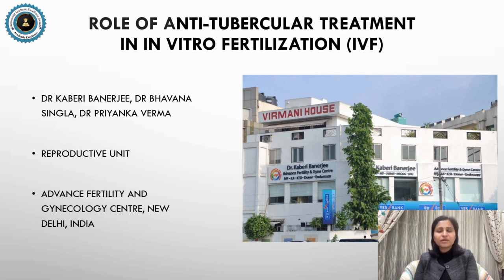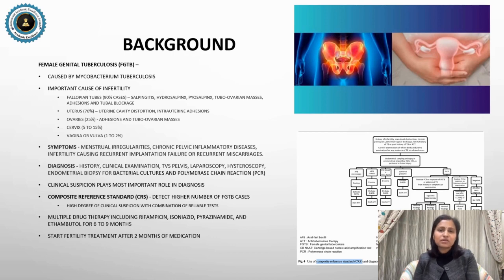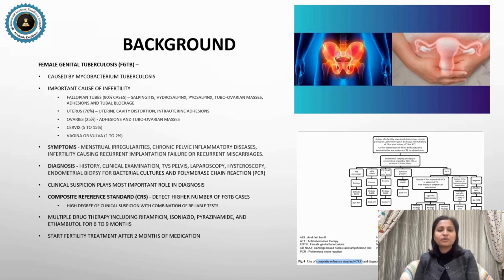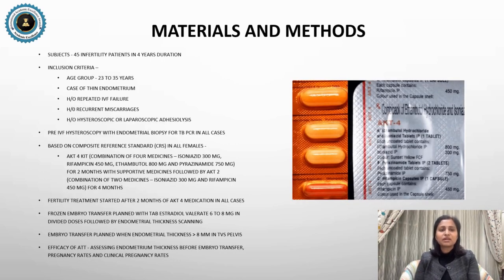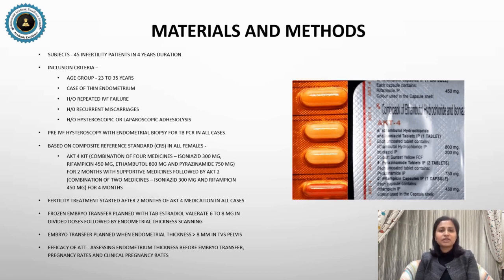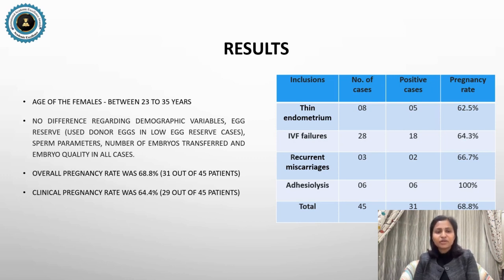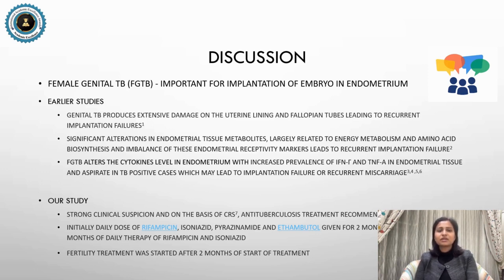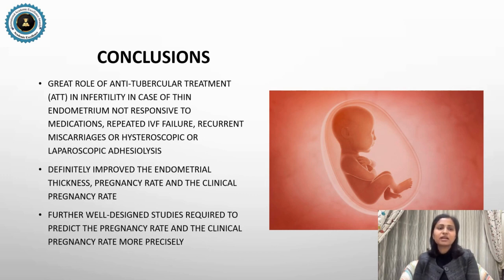Role of Anti-tubercular Treatment in in Vitro Fertilization (IVF)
This speech delivered by Dr. Bhavana Singla, Advance Fertility & Gynaecology Center, India

1st Edition of International Academic Excellence Awards

International Academic Excellence Awards encompass a broad spectrum of accomplishments that recognize the exceptional intellectual pursuits and scholarly endeavors of individuals across diverse disciplines. These accolades serve as a testament to the global impact of academic research, innovation, and contributions to society. From esteemed recognitions such as the Nobel Prizes in various fields, including Physics, Chemistry, and Medicine, to prestigious honors like the Fields Medal in Mathematics and the Turing Award in Computer Science